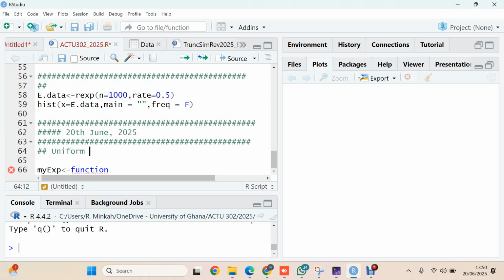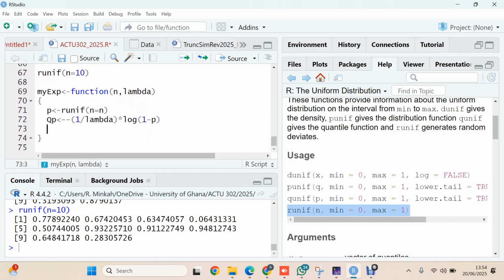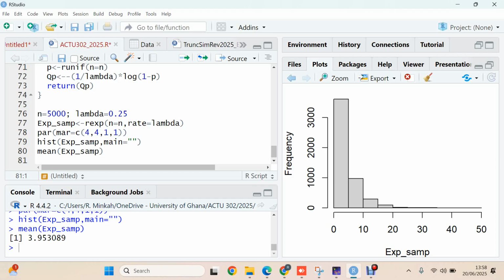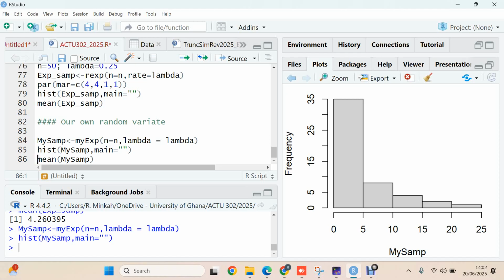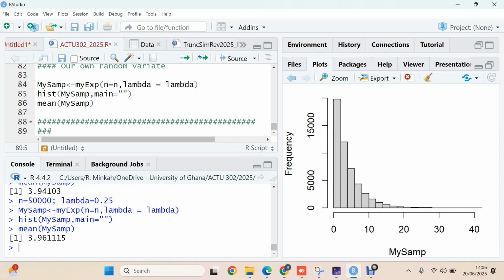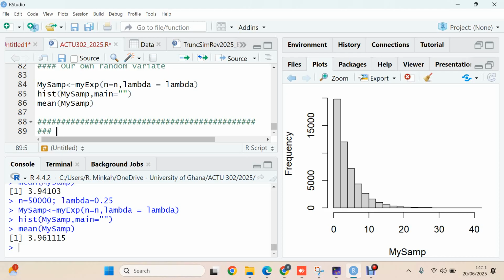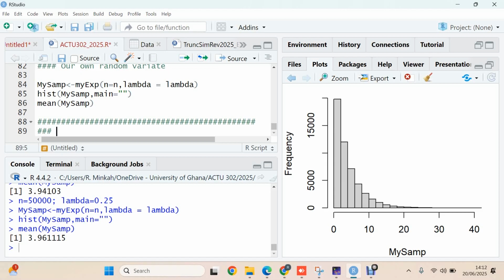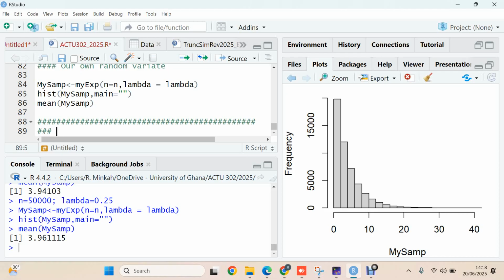ACTU302_2025_ProbDistributions in R II